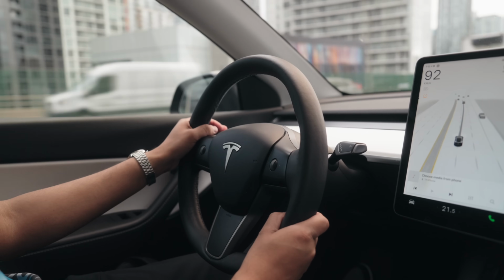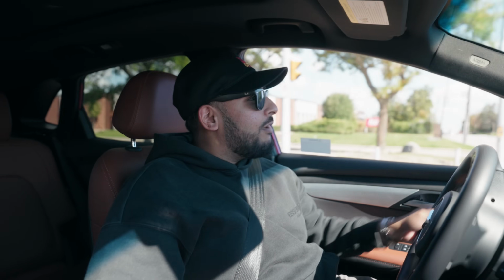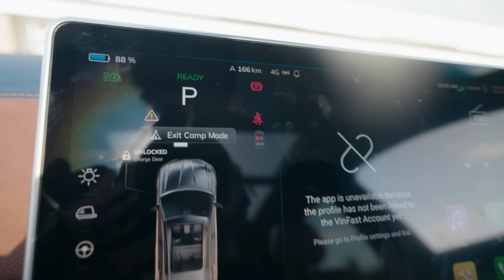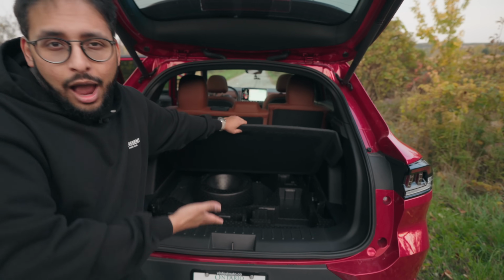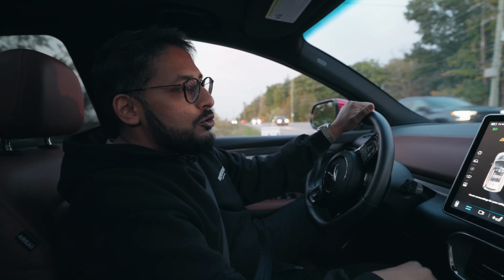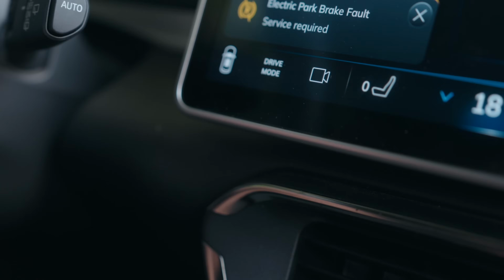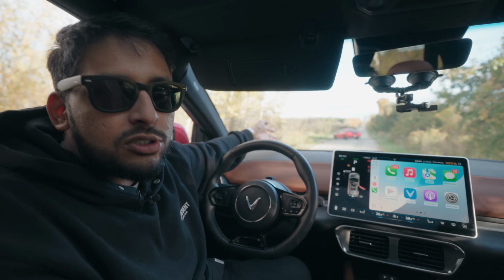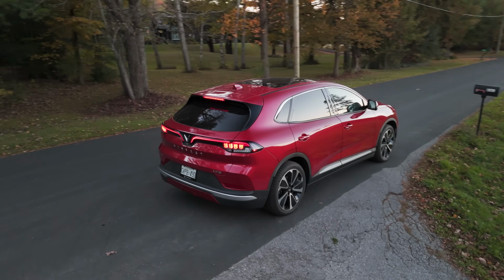Best Fully Electric SUV for the Money? - 2024 VinFast VF8 (Switched from Tesla)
I spent 2 weeks checking out the 2024 VinFast VF 8 Plus and here’s my experience coming from a Tesla. I’ve driven my fair share of EVs and i wanted to answer the question, Is the Vinfast VF 8 worth it? Is it a good car? How does it Drive? And finally, should YOU buy the 2024 VinFast VF 8.

Vinfast VF 8

Special thanks to @vinfastcanada  for the SUV to check out and sponsoring this video.

00:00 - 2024 Vinfast VF 8 vs other EVs
00:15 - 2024 Vinfast VF 8 Issues and are they better now?
00:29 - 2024 Vinfast VF 8 Cinematic Review Intro
01:12 - Picking up the 2024 Vinfast VF 8 from the dealership
01:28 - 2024 Vinfast VF 8 First Impressions
01:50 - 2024 Vinfast VF 8 Autopilot and Self Driving Features
02:09 - Using the 2024 Vinfast VF 8 as a Family SUV
02:38 - Why the 2024 Vinfast VF 8 is a superb Lease deal for an EV!
02:55 - First Driving Impressions of the 2024 Vinfast VF 8
03:31 - Working inside the 2024 Vinfast VF 8 in Camp Mode
03:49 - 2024 Vinfast VF 8 Design and Looks - Does it look Good?
04:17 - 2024 VInfast VF 8 Interior Review
04:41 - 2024 Vinfast VF 8 Trunk Space and Cargo Space
05:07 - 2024 Vinfast VF 8 Frunk Space
05:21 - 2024 Vinfast VF 8 Passenger Seating and Rear Seats
05:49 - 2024 Vinfast VF 8 Sunroof
06:00 - Strangers asked us about the 2024 Vinfast VF 8
06:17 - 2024 Vinfast VF 8 Driving Experience - Is it Fast?
07:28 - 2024 Vinfast VF 8 Problems and Issues I faced
08:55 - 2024 Vinfast VF 8 Infotainment System and Screen
09:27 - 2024 Vinfast VF 8 Reverse Camera Resolution
09:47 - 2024 Vinfast VF 8 has Wireless Carplay and Android Auto!
10:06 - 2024 Vinfast VF 8 Heads Up Display
10:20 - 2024 Vinfast VF 8 Front and Rear Heated and Ventilated Seats!
10:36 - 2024 Vinfast VF 8 Pricing and Specs
10:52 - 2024 Vinfast VF 8 Should you Buy the Plus vs the Eco?
11:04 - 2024 Vinfast VF 8 Warranty is actually really good
11:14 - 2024 Vinfast VF 8 Conclusion and Final Thoughts